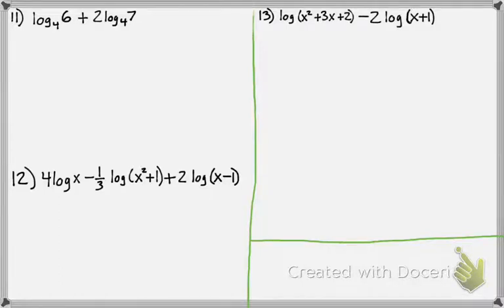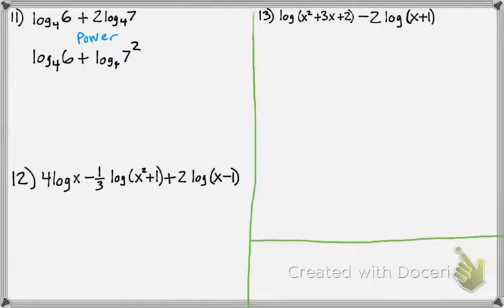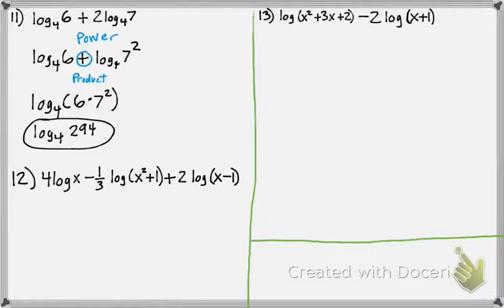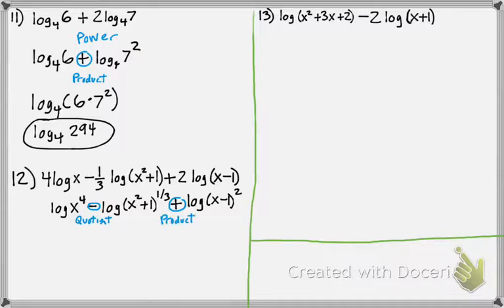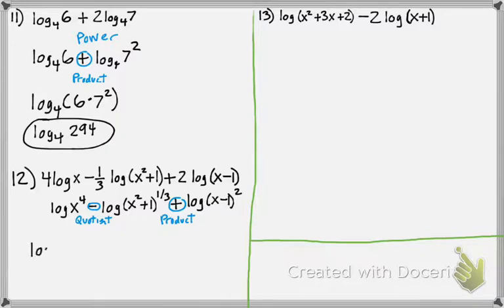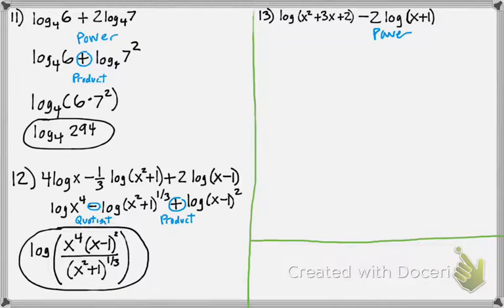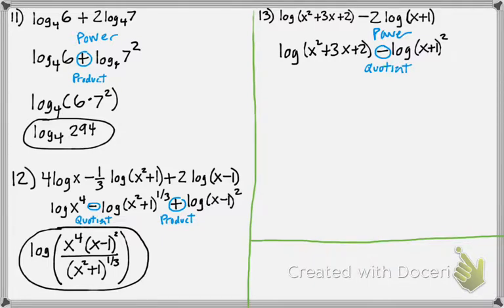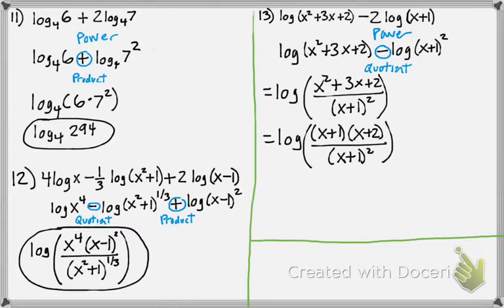Math 111 : 4.4 #11, #12, #13 (Precalculus Tutorial : Laws of Logarithms)